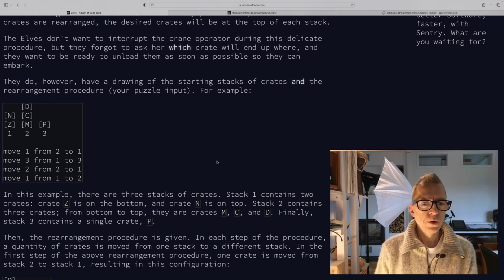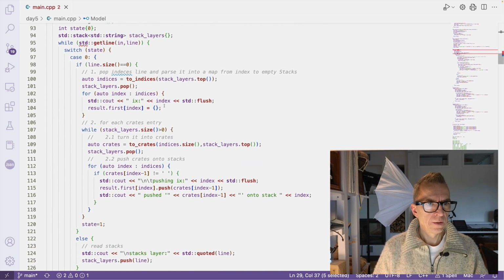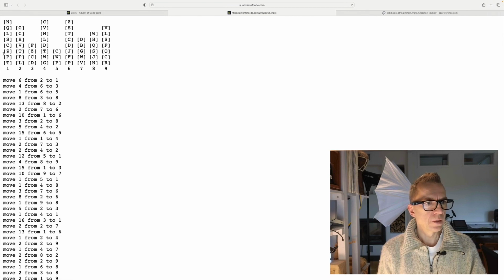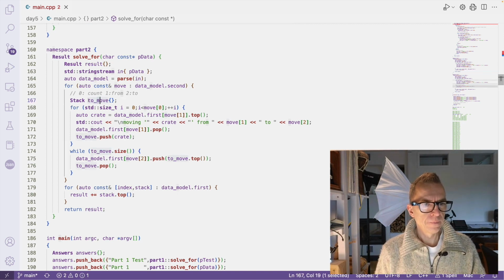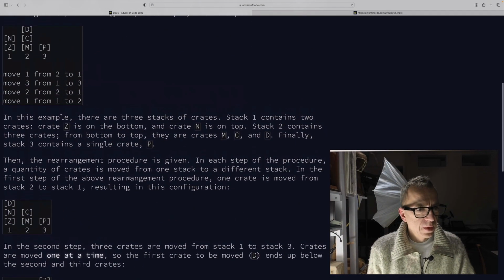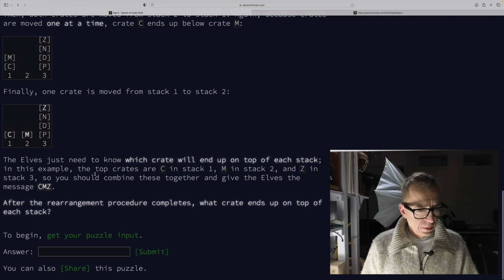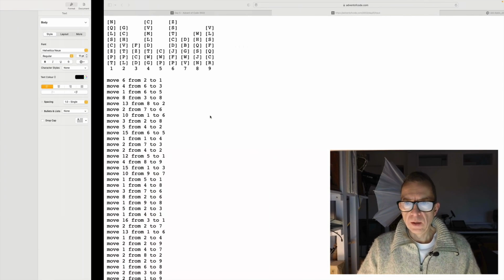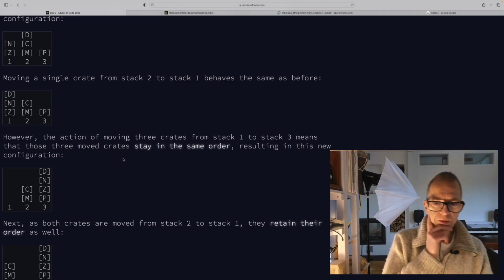Advent of Code 2022 day 5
My walk through for Advent of Code 2022 day 5 in C++ :)